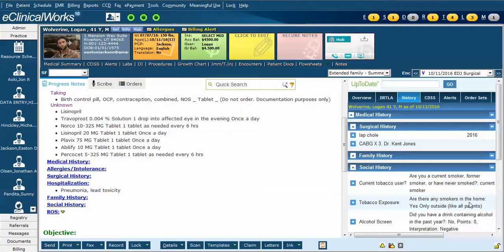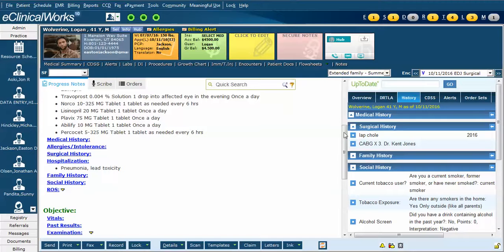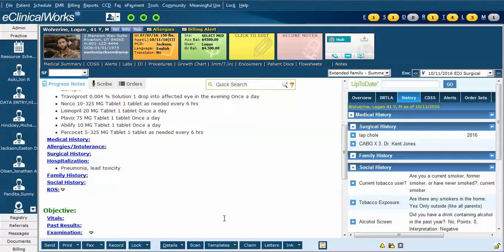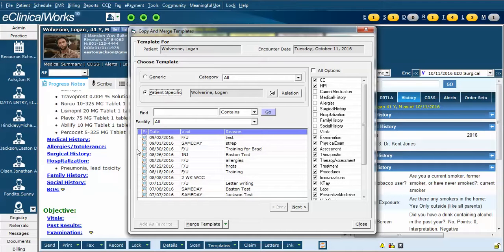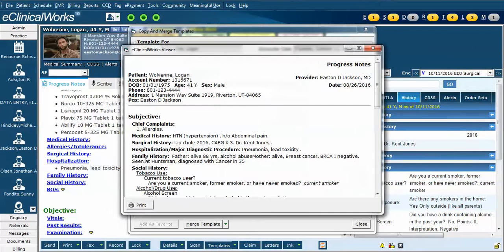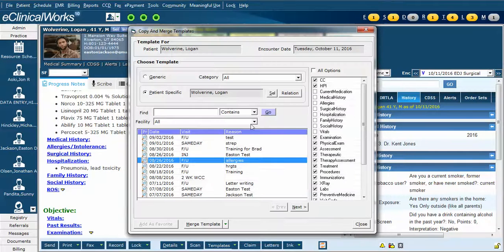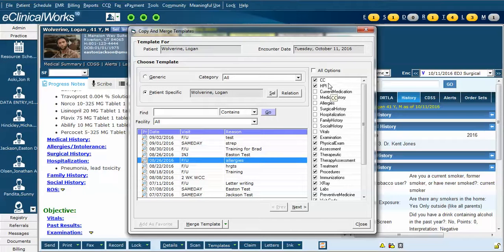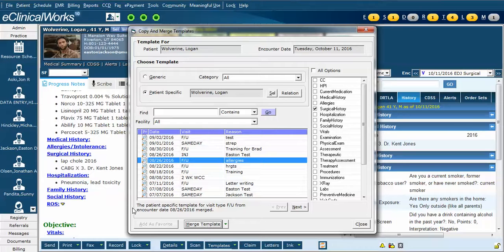Fixing Surgical History Errors in eClinicalWorks pre-SP1c20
This is a very specific error which occurs in eClinicalWorks in versions earlier than service pack 1c20. At times, the surgical history cannot be important back into the current progress note even if it exists in the right chart panel.  This is a known software air which is supposed to be fixed with the newest service pack.  However, this process will allow use her to quickly bring in the surgical history rather than having to manually reenter the data.